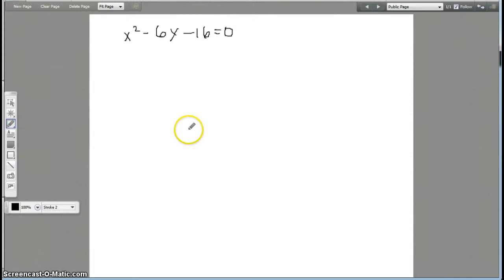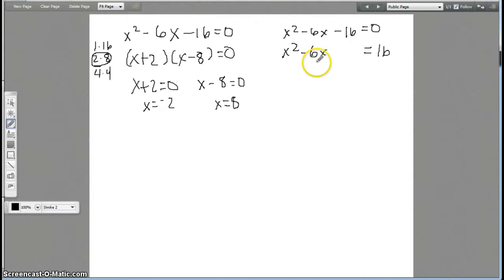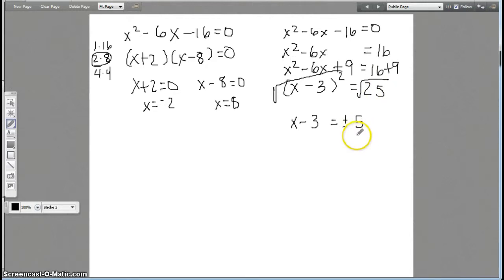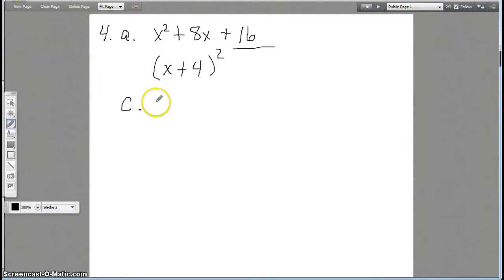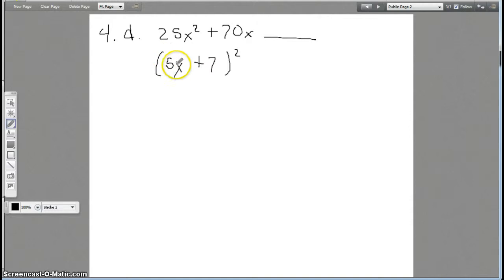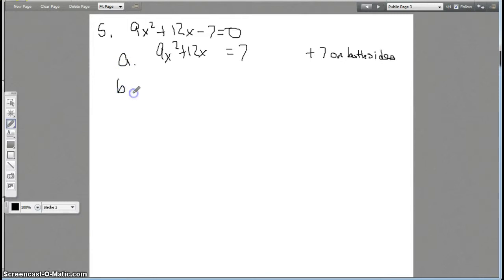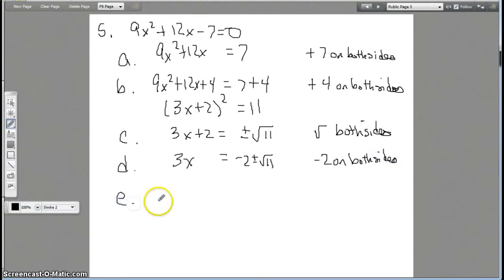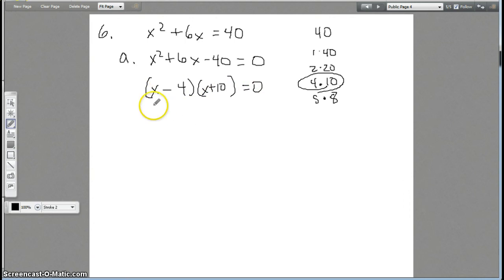jacobs chapter 13 lesson 6 part 1